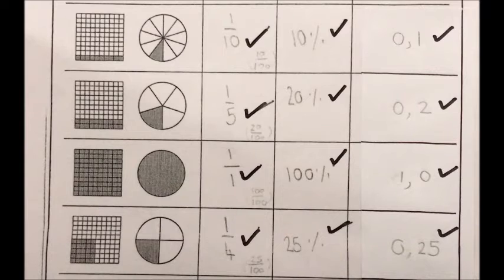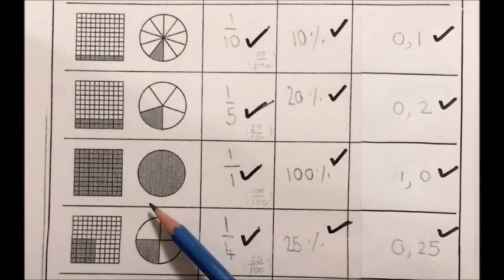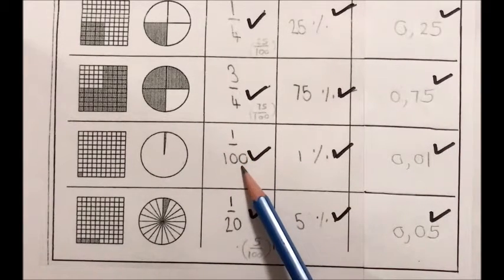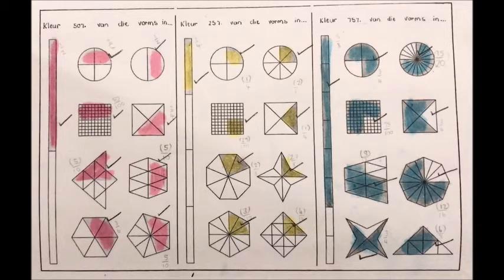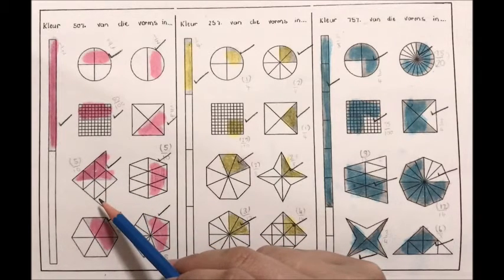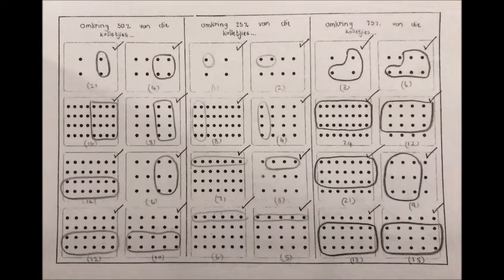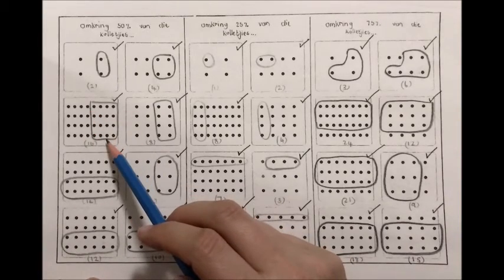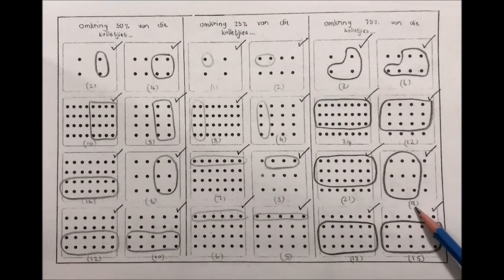6Mathematics 17 and 18 September Marking the worksheets